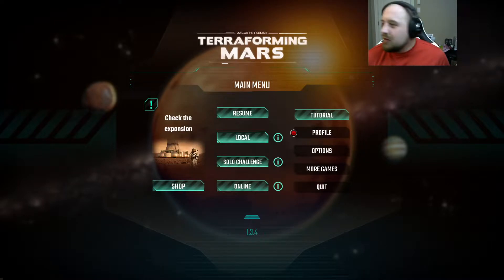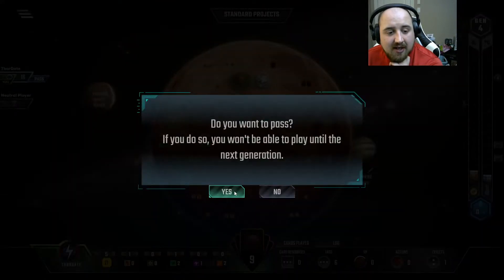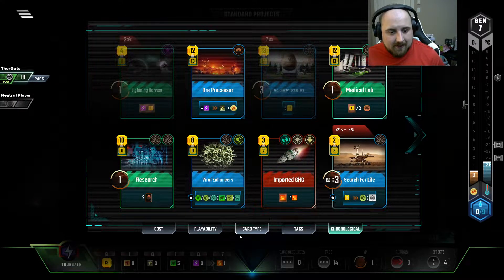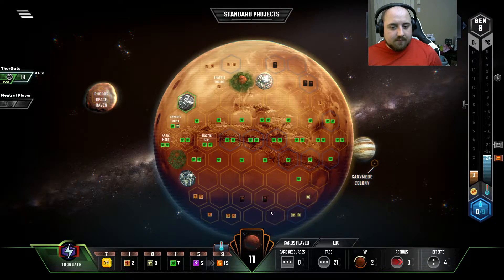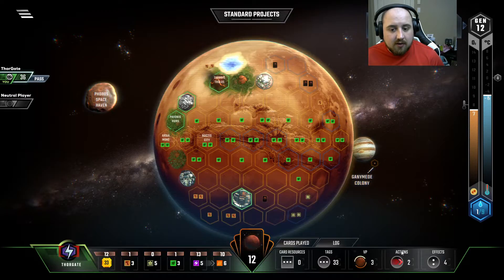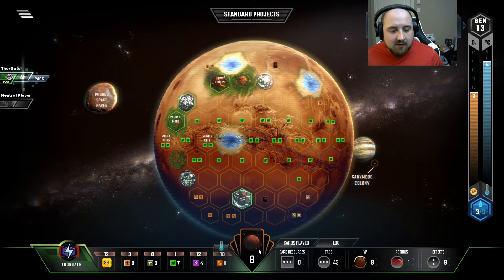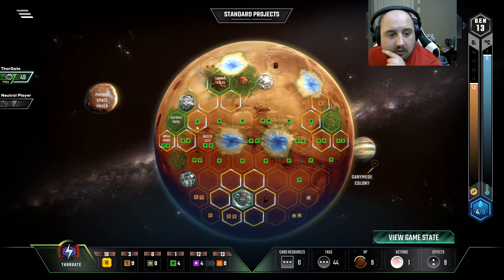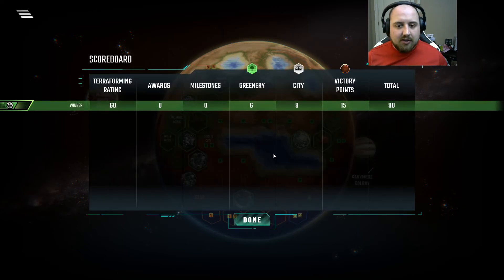Ox Gang Represent